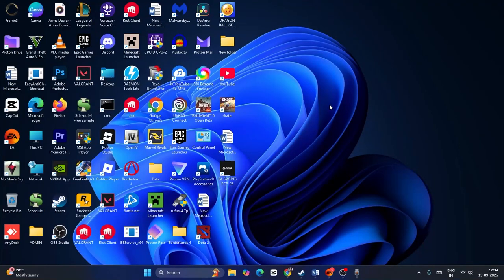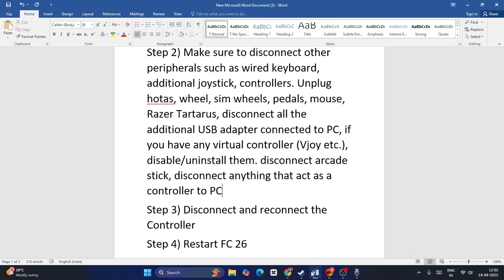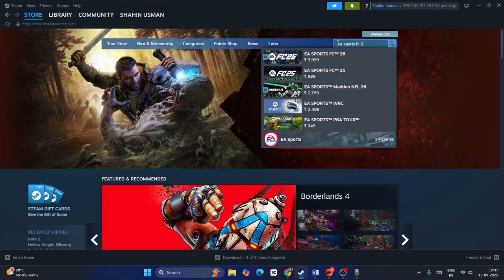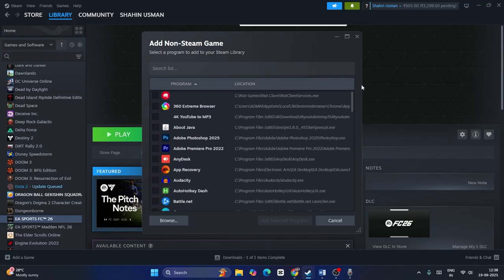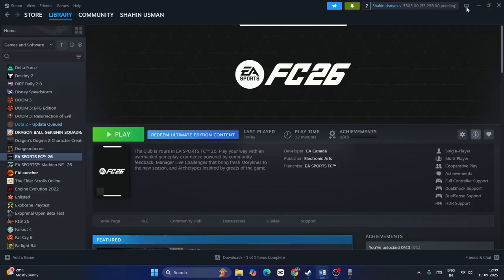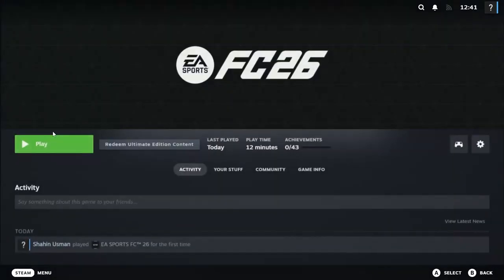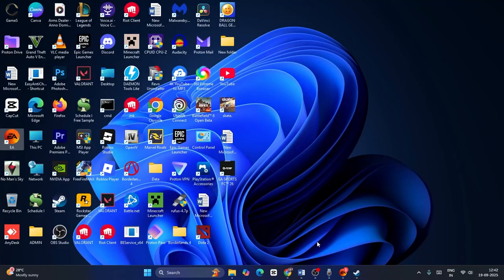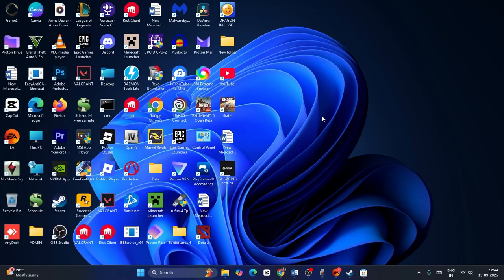How to Fix EA SPORTS FC 26: Fix Controller/Gamepad Not Working On PC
Is your controller or gamepad not working in EA SPORTS FC 26 on PC? Don’t worry — this video will help you fix it step by step. Many players face issues where their Xbox, PlayStation (PS4/PS5), or generic USB controllers are not being detected or not responding in EA FC 26.

Steps in this video:
Step 1) Steam Users: Disable or enable Steam Input
Step 2) Make sure to disconnect other peripherals such as wired keyboard, additional joystick, controllers. Unplug hotas, wheel, sim wheels, pedals, mouse, Razer Tartarus, disconnect all the additional USB adapter connected to PC, if you have any virtual controller (Vjoy etc.), disable/uninstall them. disconnect arcade stick, disconnect anything that act as a controller to PC
Step 3) Disconnect and reconnect the Controller
Step 4) Restart FC 26
Step 5) Non-Steam Users: Add FC 26 to Steam ) (Make sure FC 26 & EA App is closed before you launch the game)
Step 6) Non-Steam Users: Add EA Desktop App to Steam and then launch EA app from Steam and then launch FC 26
Step 7) EA App Users-go into task manager and close Steam
Step 8) Launch Steam as an Administrator and then launch the game
Step 10) PlayStation Controller enable it in sound control panel (Use wired connection)